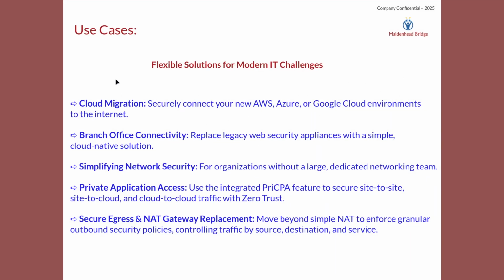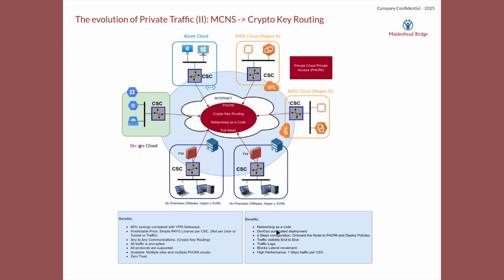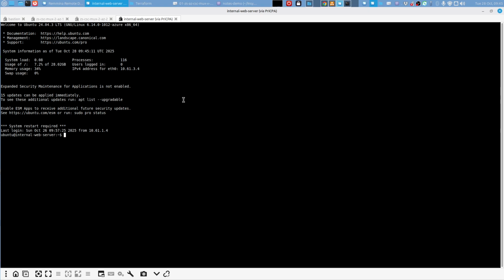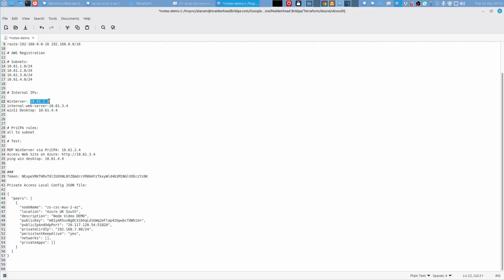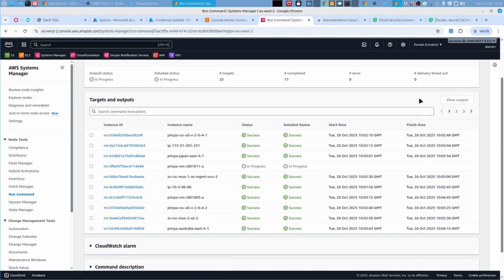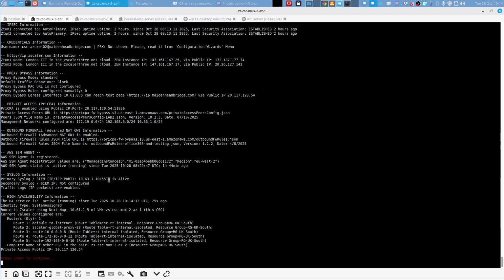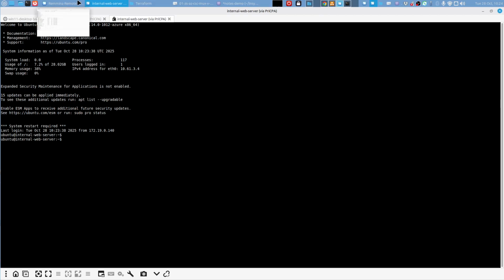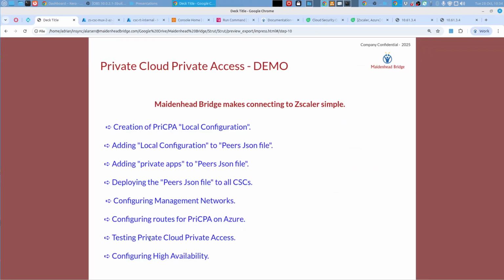Private Application Access with the Cloud Security Connector for Zscaler (ZIA) with PriCPA on Azure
This video demonstrates how to implement Private Cloud Private Access (PriCPA) with the Cloud Security Connector for Zscaler (ZIA) and PriCPA on Azure. In just a matter of minutes, you can create a fully encrypted mesh network among your sites and clouds with Zero Trust.

Use Cases:
➪ Simplifying Network Security: For organizations without a large, dedicated networking team.

➪ Private Application Access: Use the integrated PriCPA feature to secure site-to-site, site-to-cloud, and cloud-to-cloud traffic with Zero Trust.